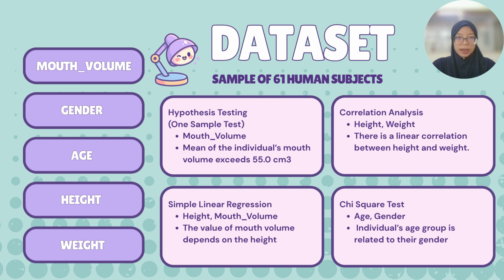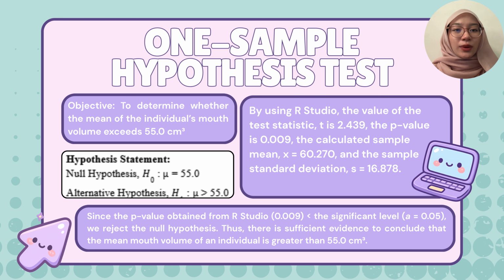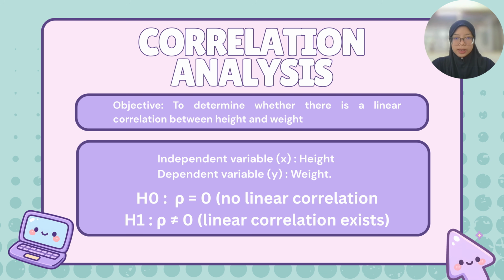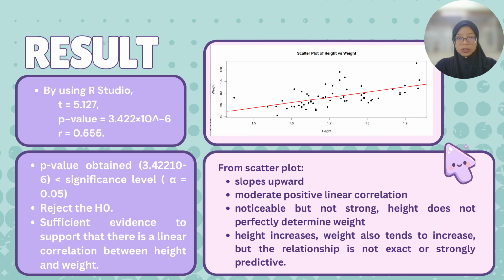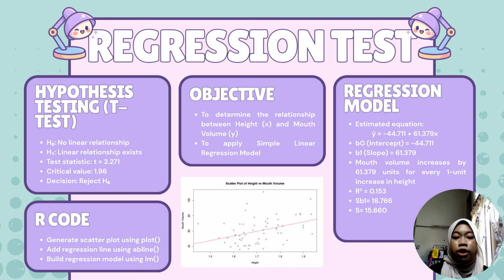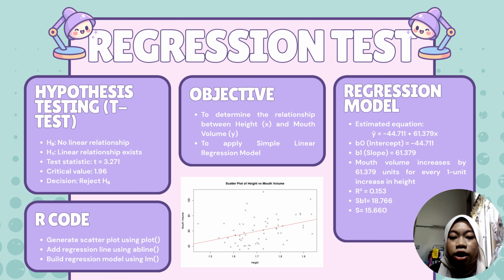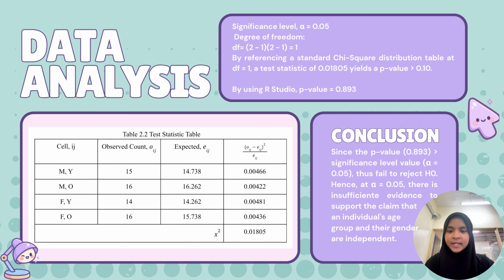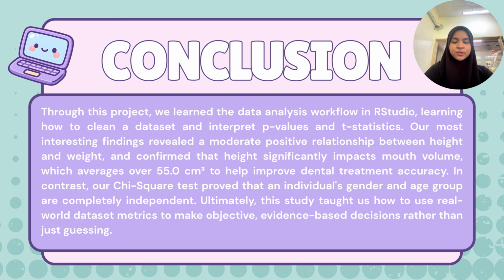PSDA Project Presentation